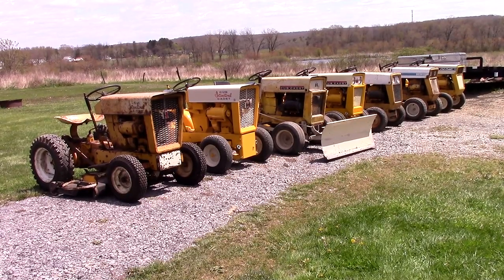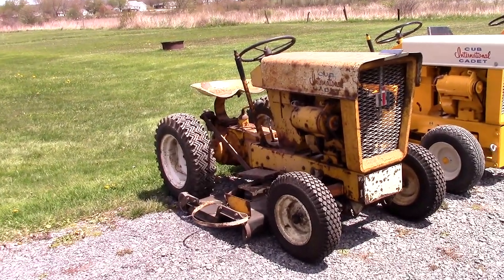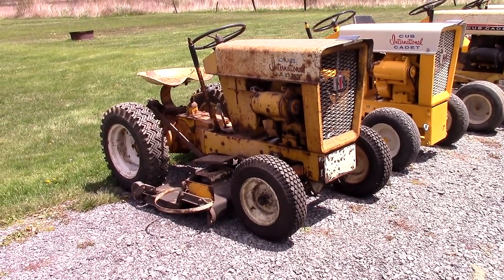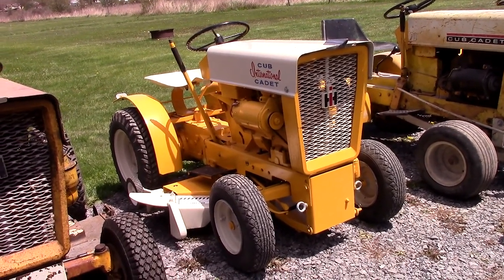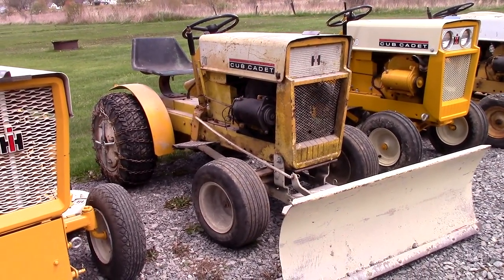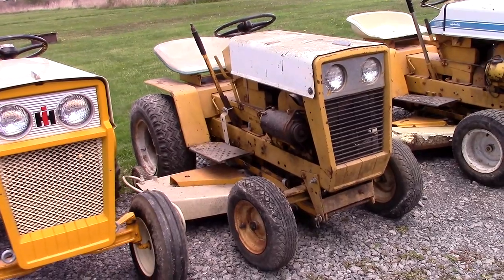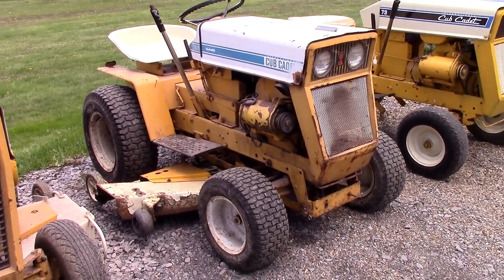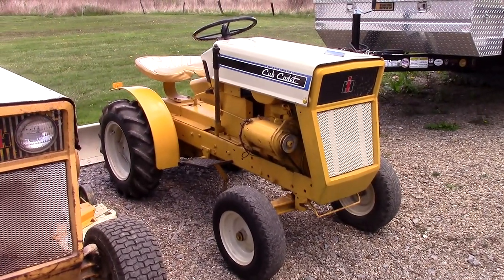Cub Cadet Collection 1961-1969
I needed to do a bit of re-arranging in the garage so I thought it was the perfect time to get all the Cub Cadets out together to shoot some photos and get this video footage. This is the first 5 series of cub cadet Production ranging from 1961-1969.